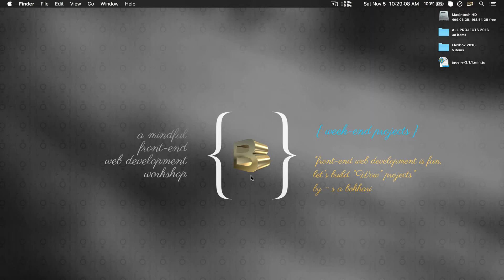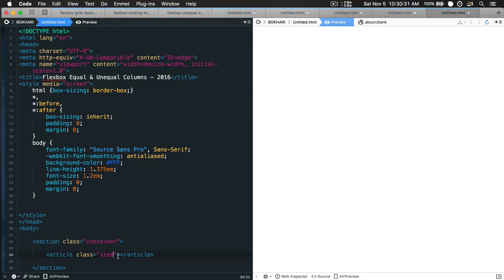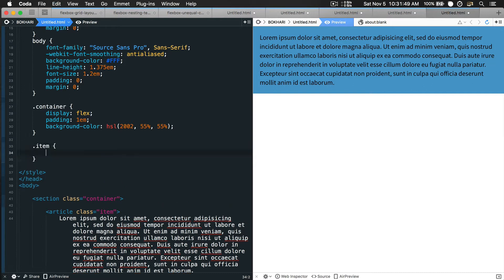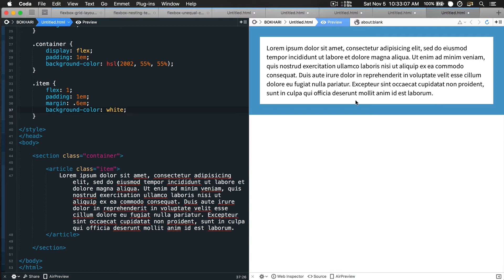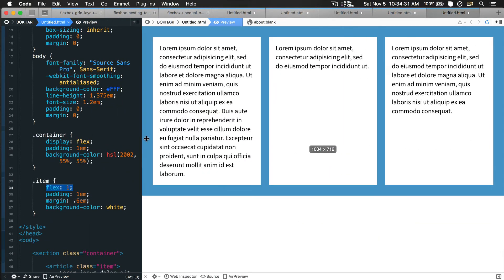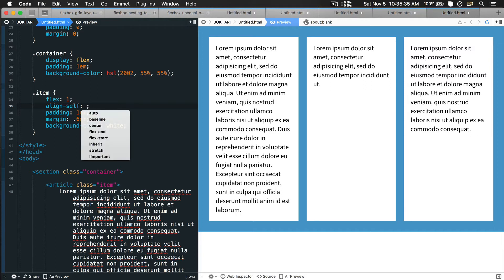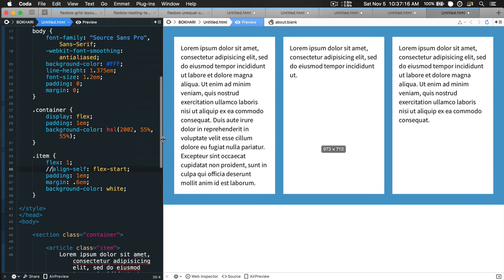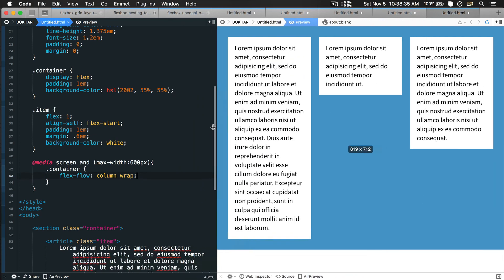Flexbox Equal and Unequal Columns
In this "Flexbox Equal and Unequal Columns" Tutorial, you'll be learning how you can quickly and simply create Equal Columns and Unequal Columns or Not Equal Columns using CSS technology called "Flexbox".